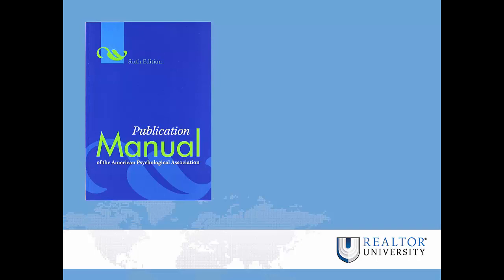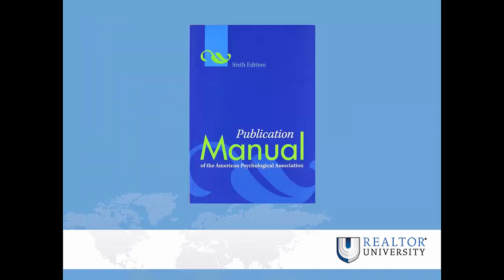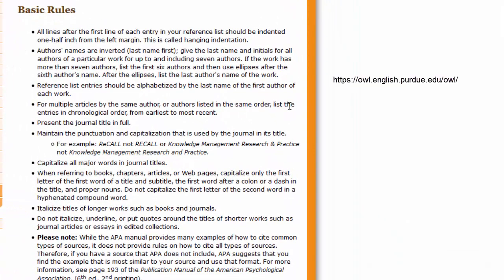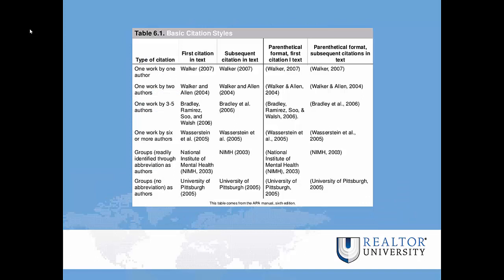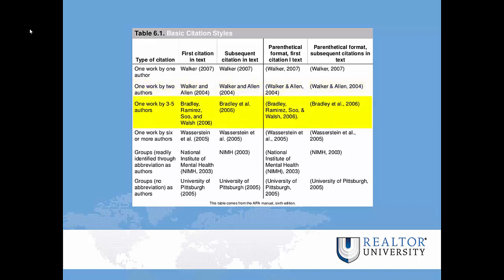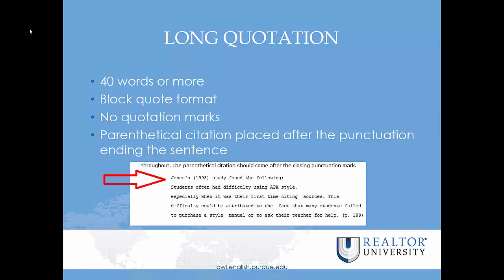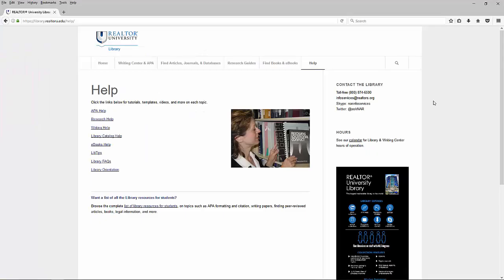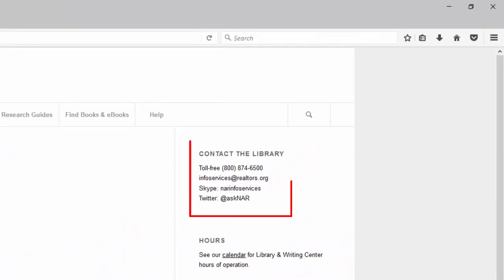REALTOR® University: APA, Tutor.com, and Finding Help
The REALTOR® University Library offers an overview of APA, accessing Tutor.com, and where to find help. (7:04 minutes)